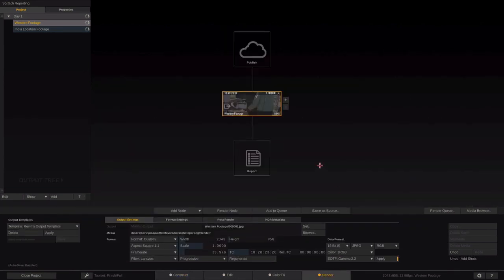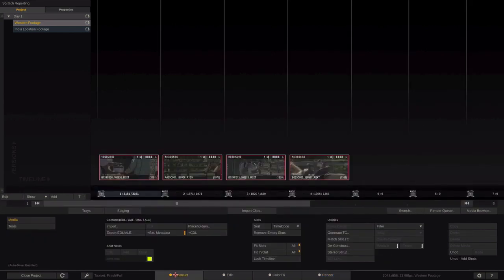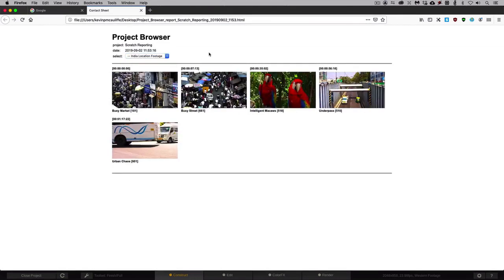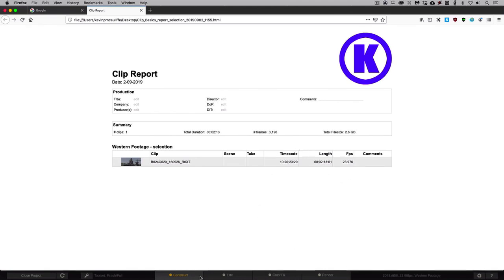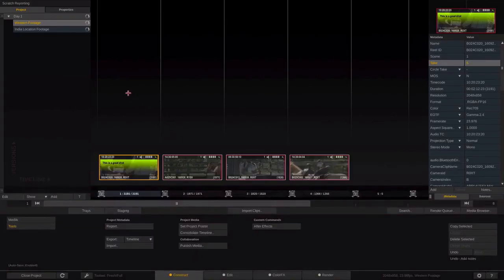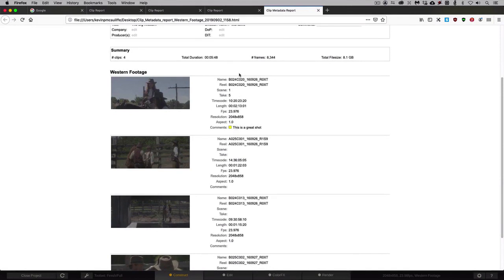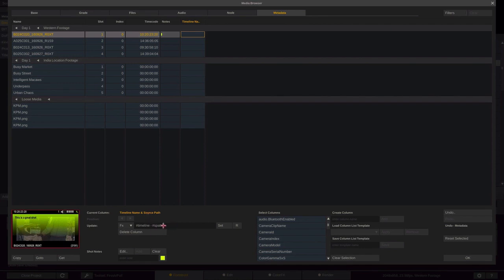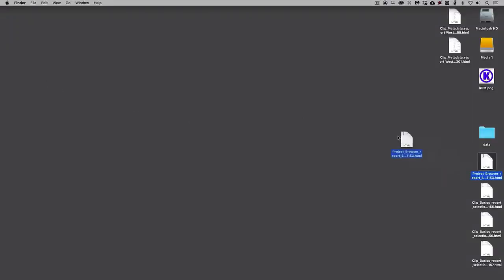Lesson 07 Metadata reporting